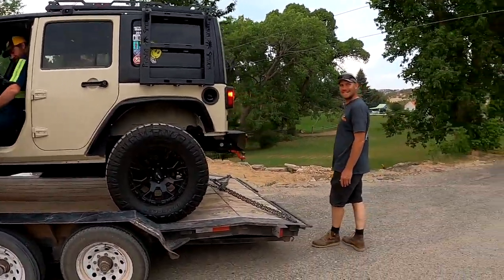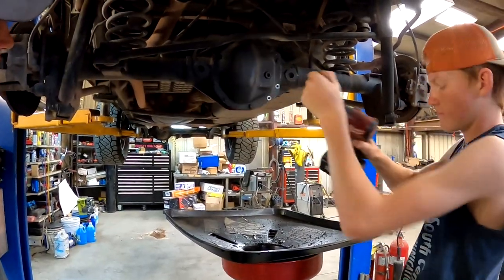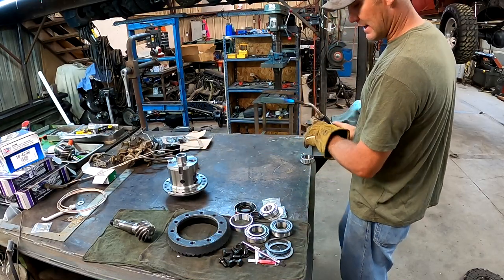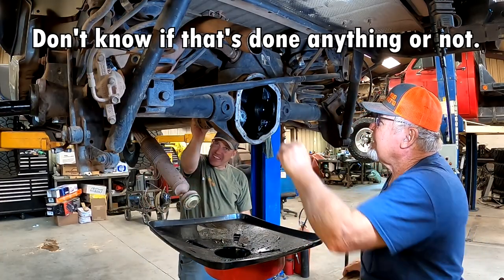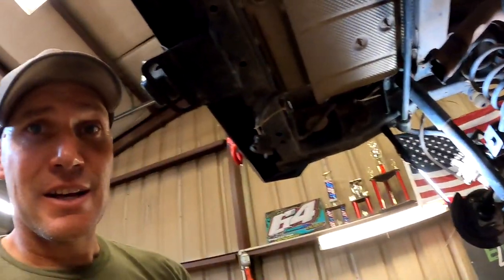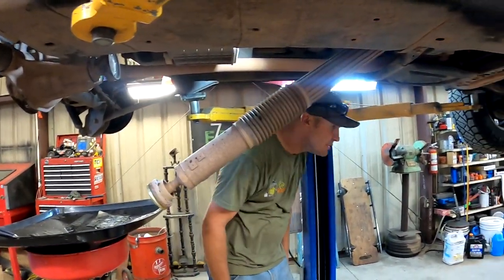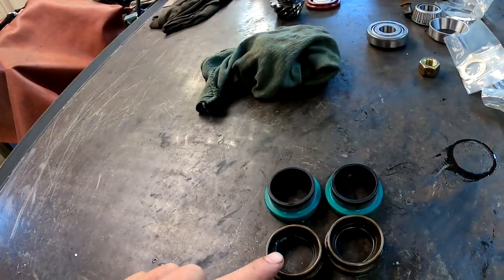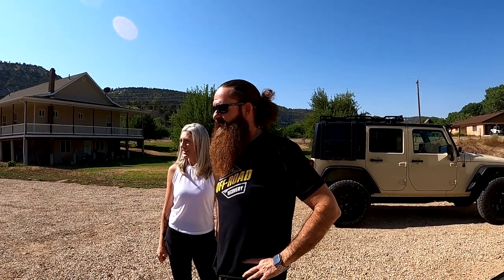Are all JEEPS this cursed?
Had a few things go wrong with this Jeep's front and rear-end build.  Check it out to see if Paul figured out the problems and got it fixed!

Go get your hands on some Fab Rat's MERCH today @